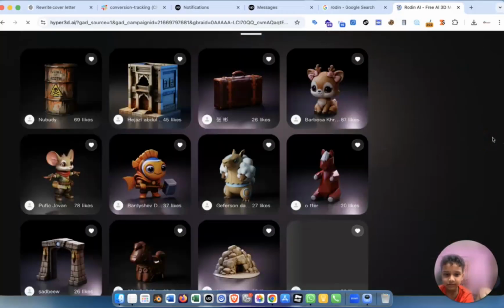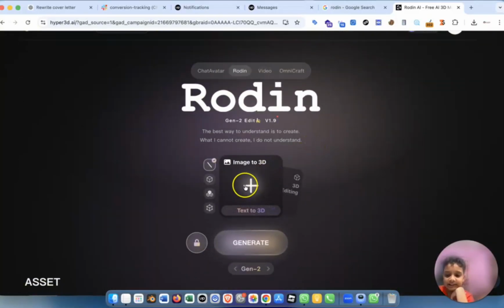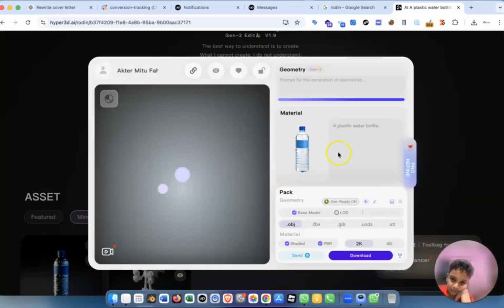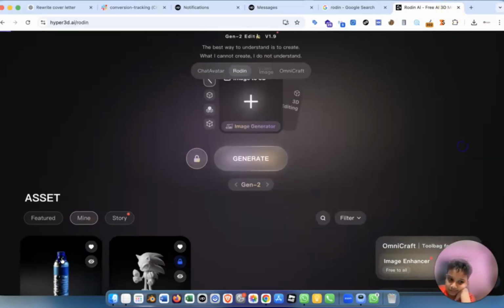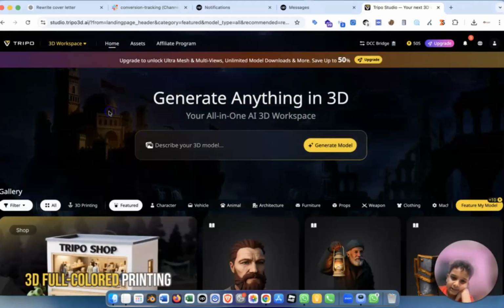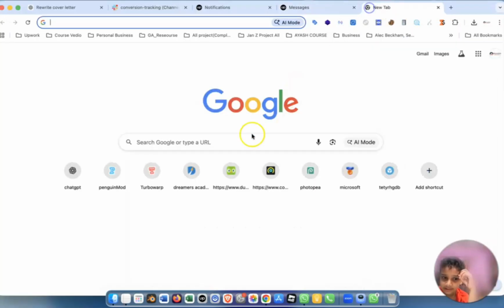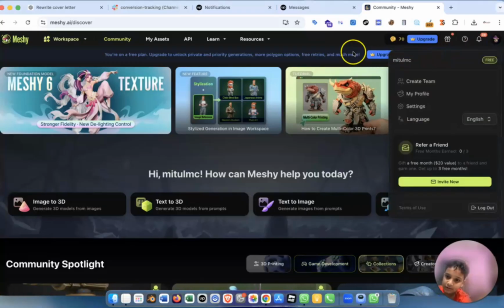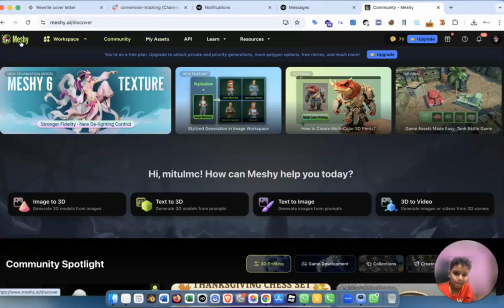How to Make 3D AI Models 🔥 | Beginner Tutorial